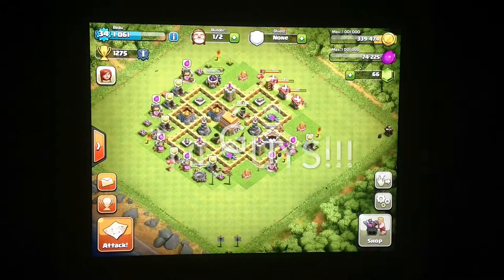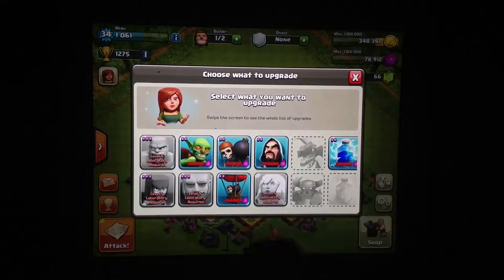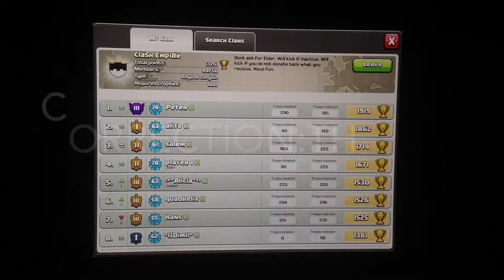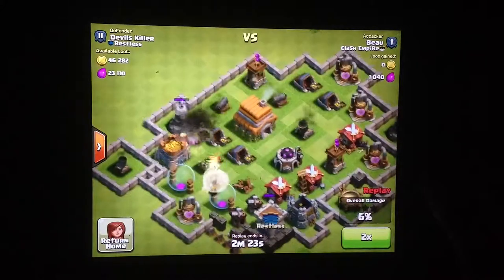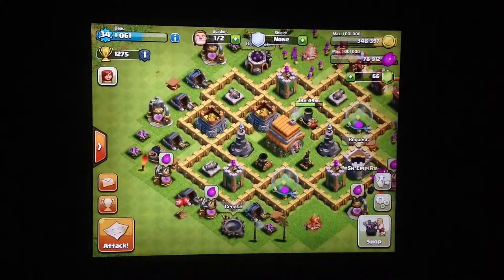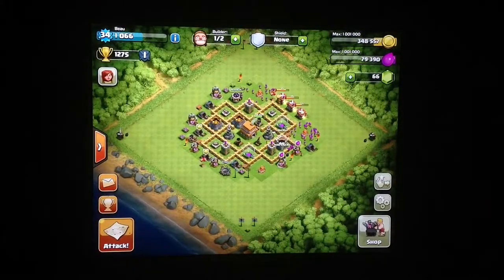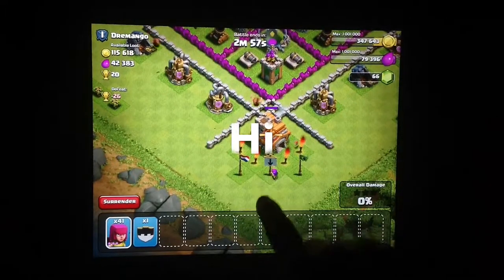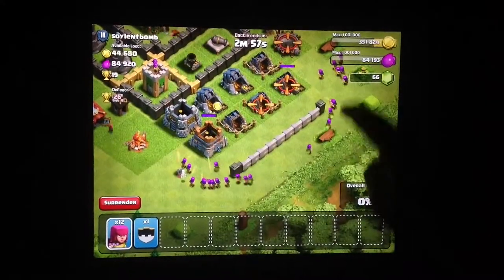Clash of Clans LP Ep. 1-Introduction To Our Base :Chainsaw Monkey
Hi guys this is our first clash of clans ep we really hope you enjoyed it and sorry about the hi bit and the really wobbly screen it will be fixed and hopefully it wont happen again. PEACE!!!